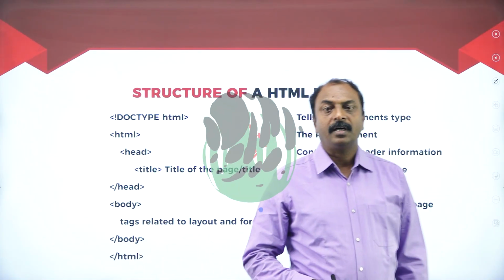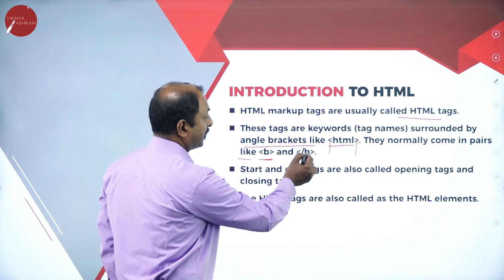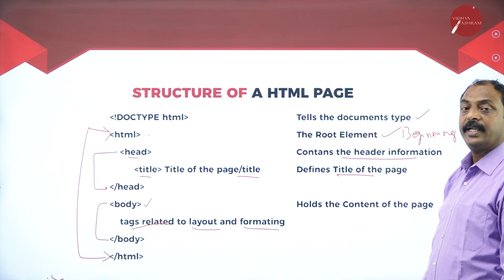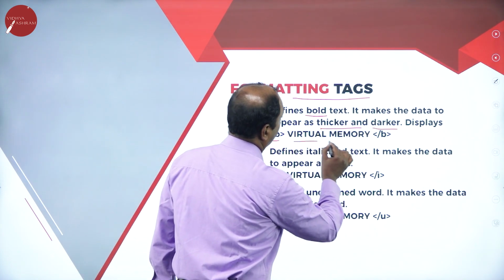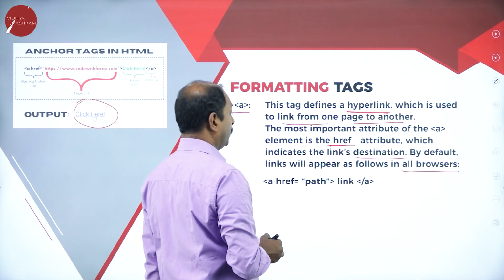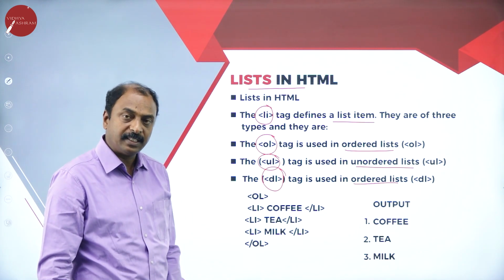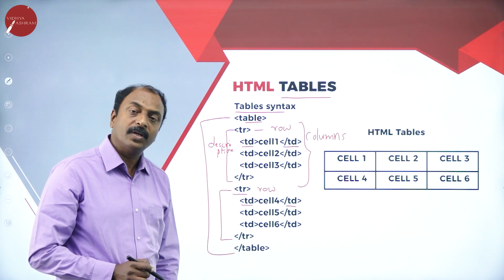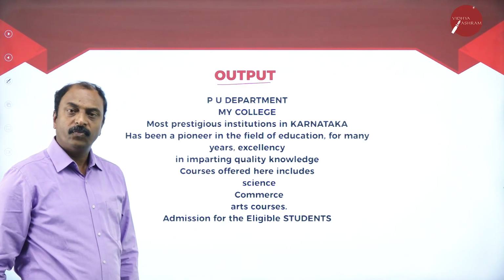DAY 41 | COMPUTER SCIENCE | I PUC | WEB DESIGNING | L1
Class : I PUC
Stream : SCIENCE AND COMMERCE
Subject : COMPUTER SCIENCE
Chapter Name : WEB DESIGNING
Lecture : 1